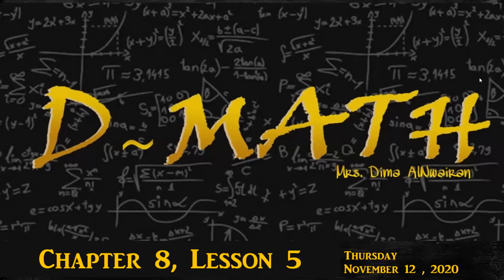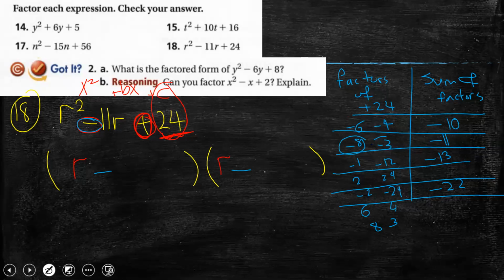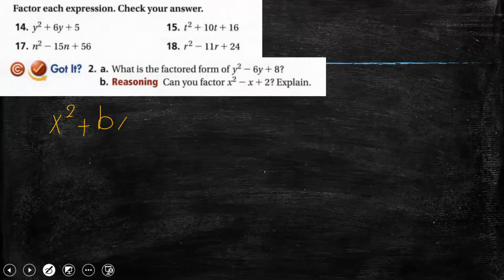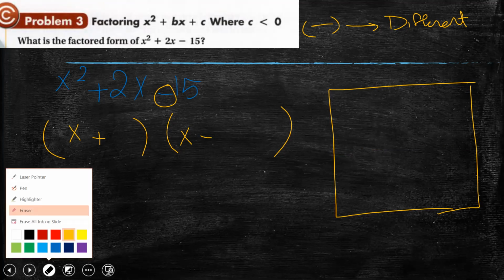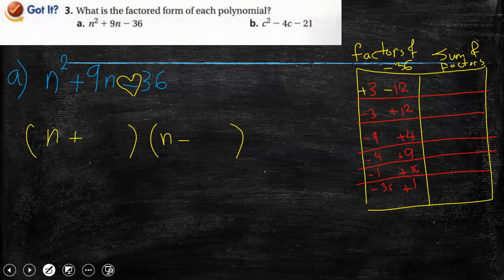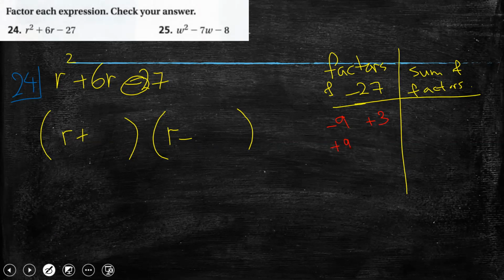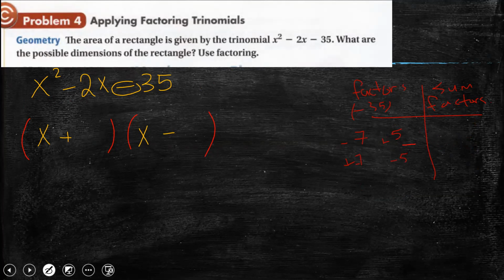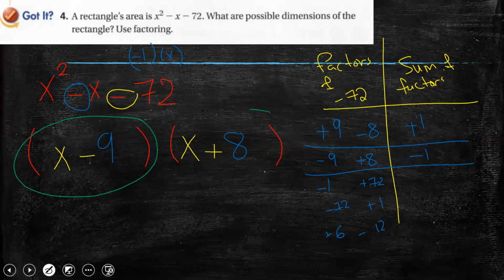Algebra1~ Factoring x^2 + bx + c